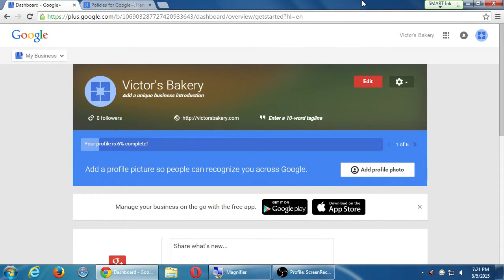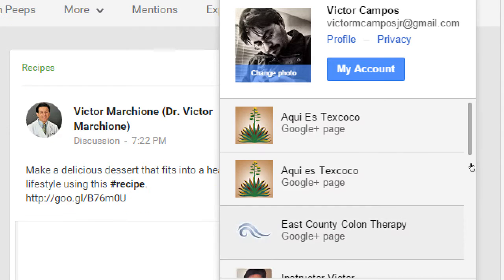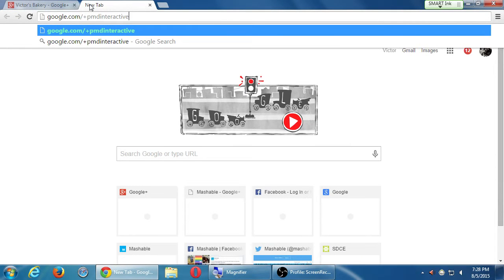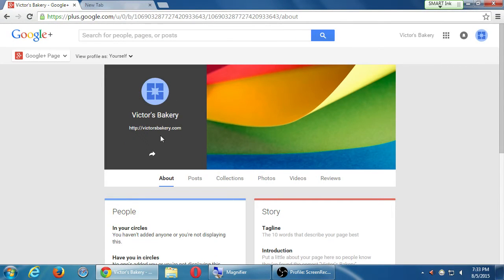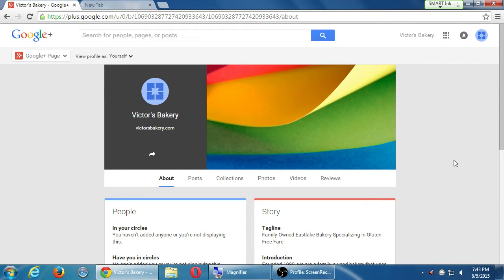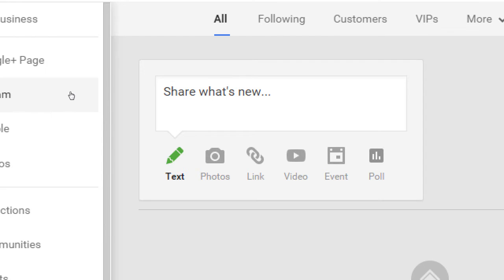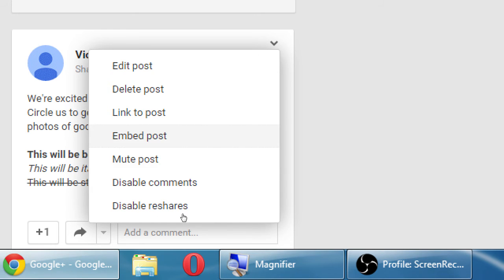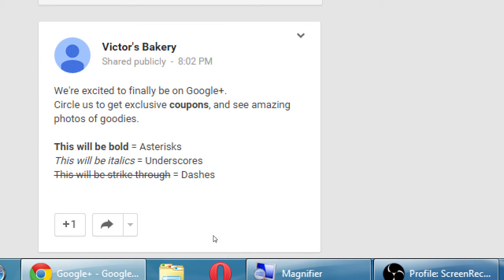SDCE Advanced Google 2015 08 05 B